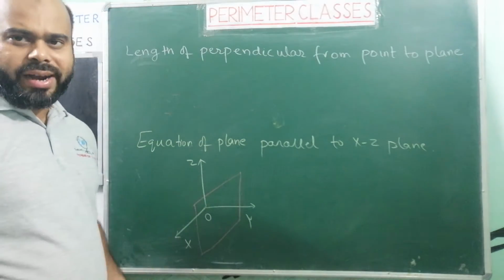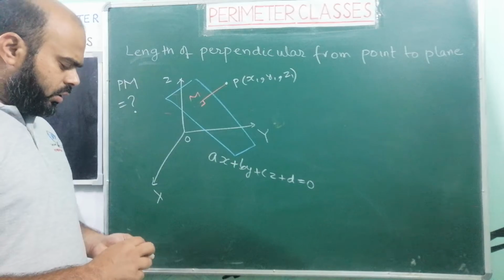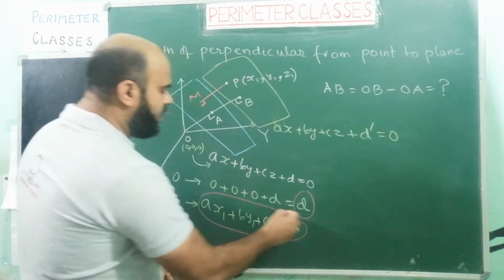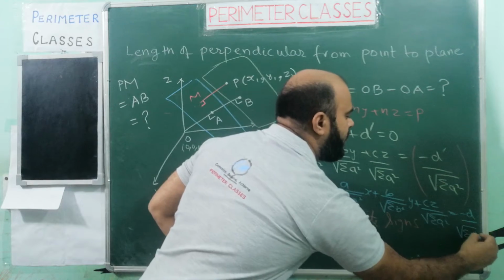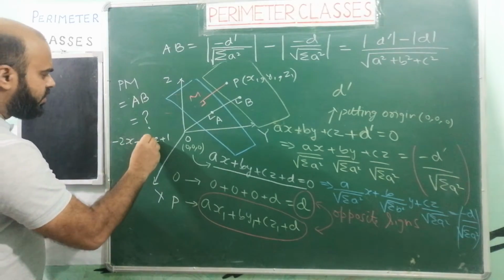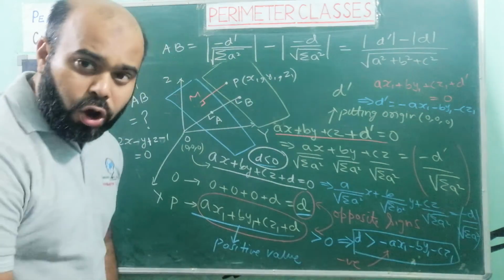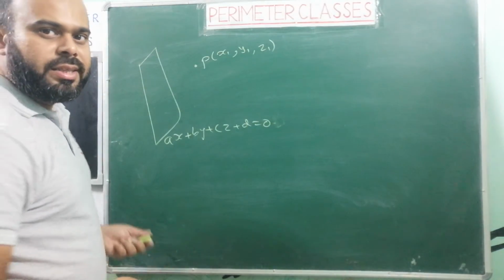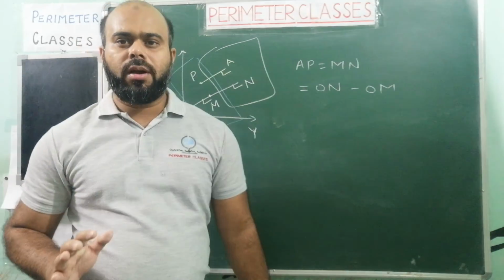Distance of a plane from a point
Detailed derivation of formula for distance of a plane from a point. Also, equation of a plane parallel to XZ-plane